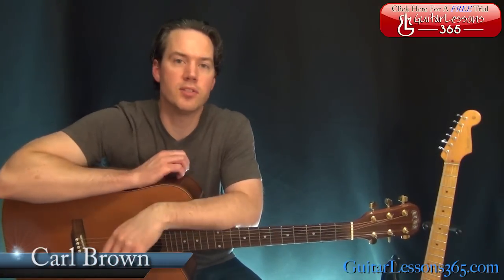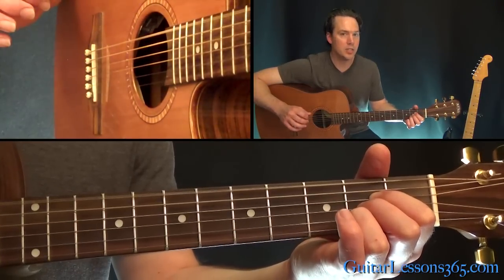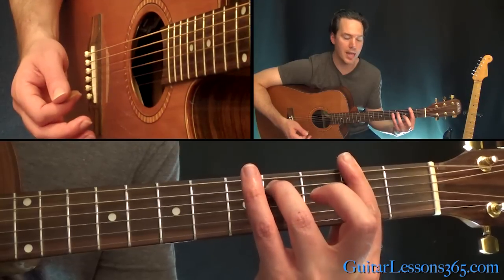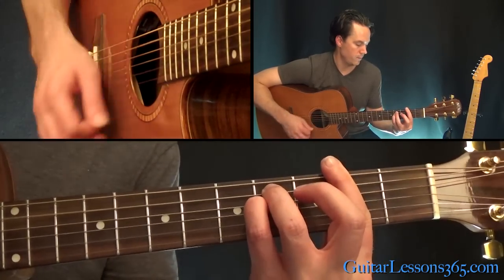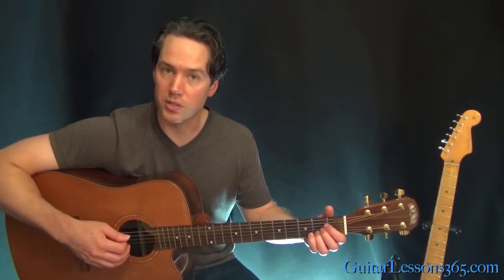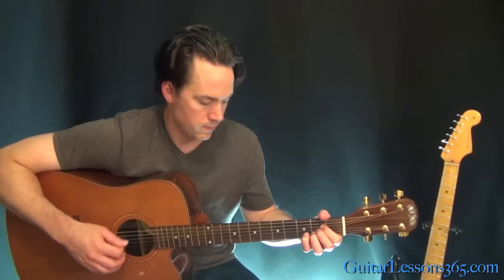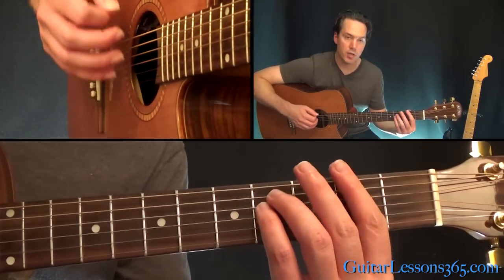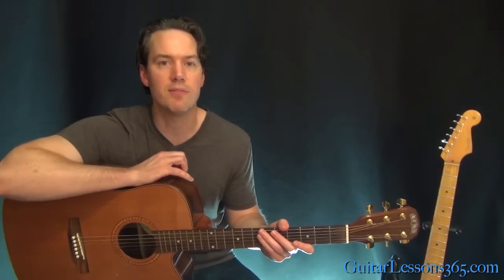Take Me Home, Country Roads Guitar Lesson - John Denver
I have a nice fun and easy acoustic guitar lesson for you guys today with all the chords to John Denver's "Take Me Home Country Roads".

Released in 1971 on John Denver's Poems, Prayers and Promises album, "Take Me Home Country Roads" went on to become a massive career launching hit for Denver and became his signature song as well.

In this Take Me Home Country Roads guitar lesson video, I will show you all the chords that make up this massive acoustic hit.

If you listen to the original recording you will hear multiple guitar layers including one guitar that is arpeggio picking the chords, one playing bass lines and another that is strumming the chords. In a live setting, John Denver simply strummed the chords so that is how I am going to teach you to play it in this lesson.

The chords are pretty simple with just one bar chord to contend with. You will also find that most of the chord progressions use the same chords just in a slightly different order. So because of that, I hope you will be able to memorize everything relatively quickly.

There are two ways you can choose to play these chords. You can just strum them in a standard fashion, or you can use the bass note strum method to accent the bass notes during the chord strums. For most of the lesson I chose to use the bass note strum method, since that is how it was played on the original recording. This will require a little bit more control of the picking hand since you need to be able to pick a single bass string followed by full strums. This picking style is used a lot in country and western music so if you enjoy that sort of thing, I suggest you practice playing the song like that. I will demonstrate which bass notes to pick for each chord within the video lesson.

However, even if you don't use the bass note strum method and just play this song with a standard strumming style, it will still sound great.

So I hope you guys enjoy learning this acoustic guitar classic! It is definitely a winner by the campfire! :)

Carl...